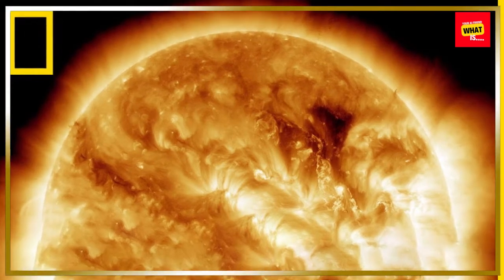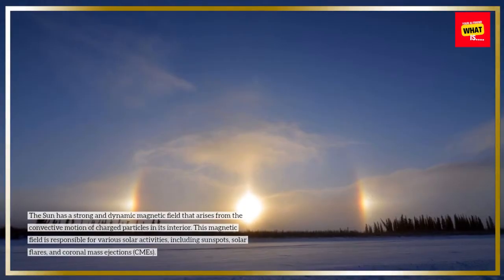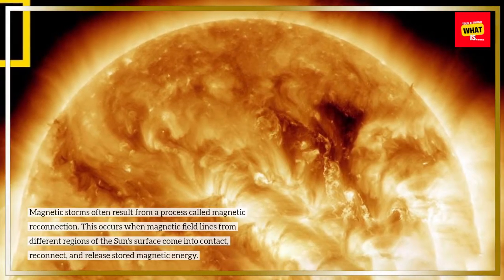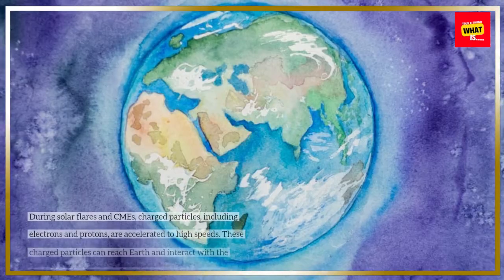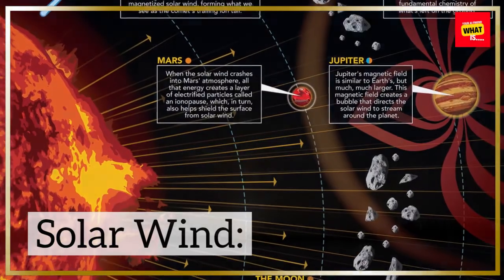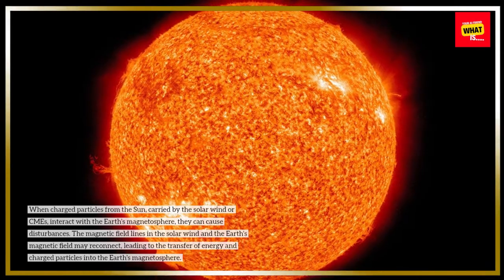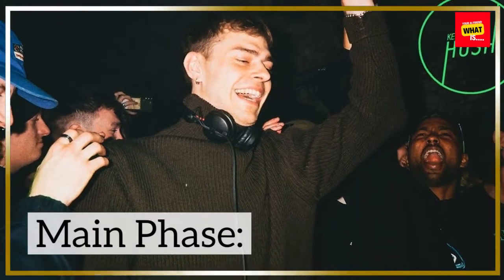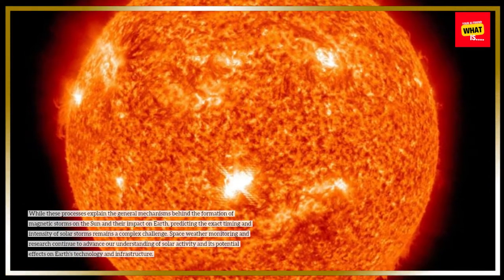What is the Science Behind the Formation of Magnetic Storms on the Sun?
Explore the fascinating science behind the formation of magnetic storms on the sun, understanding the solar phenomena that create these dynamic and captivating celestial events.